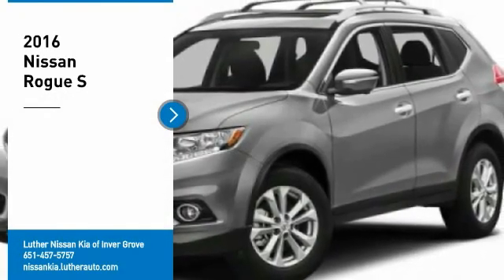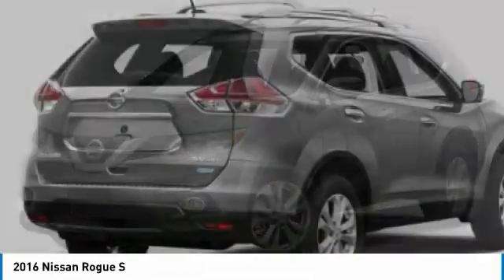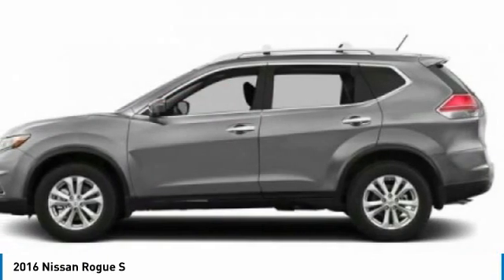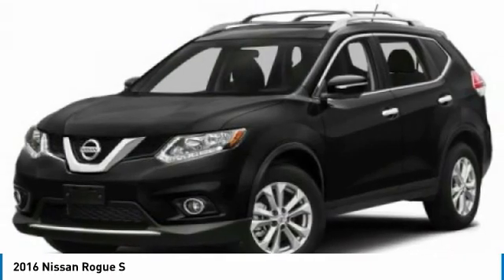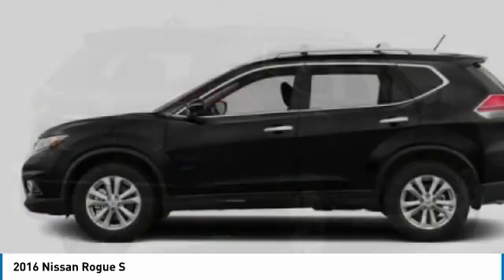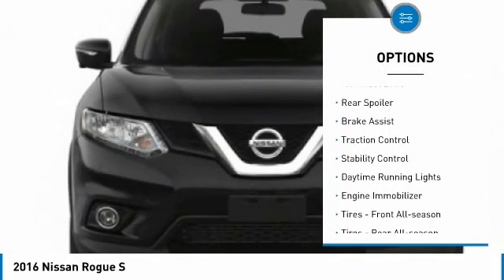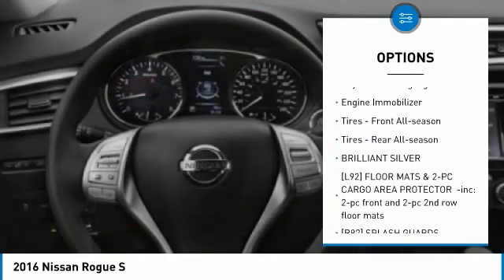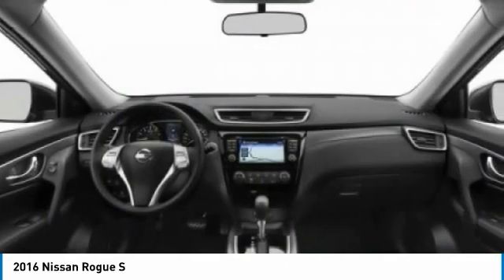2016 Nissan Rogue Inver Grove Heights,St Paul,Minneapolis W17411A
2016 Nissan Rogue S

Looking for the right sport utility? Today could be your lucky day. this 2016 Nissan Rogue could be yours.